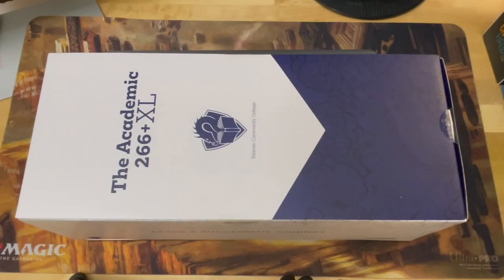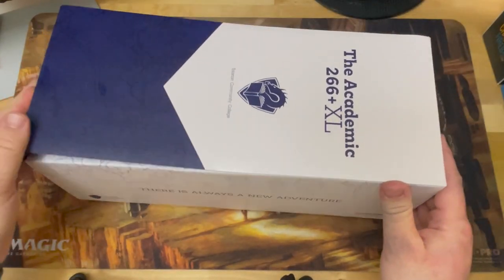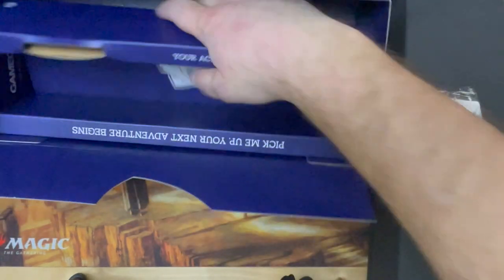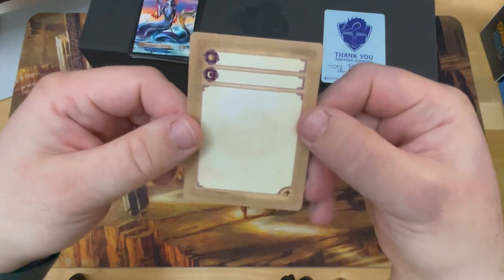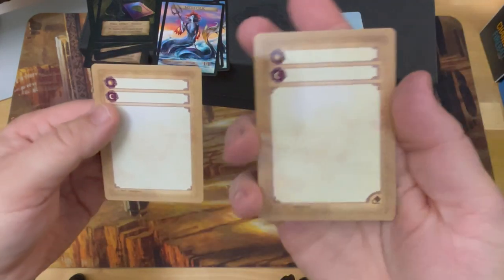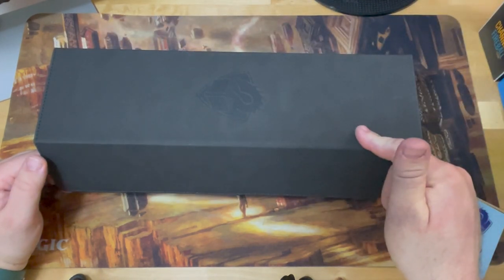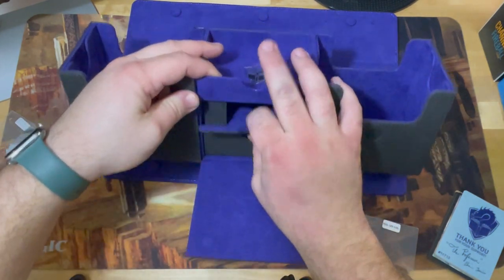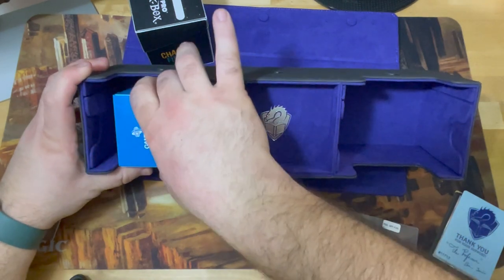5 Commander Decks in The Academic 266+ XL!?!? | Kickstarter Unboxing & Review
I backed The Professor's (aka @TolarianCommunityCollege) Kickstarter almost 1 year ago and it has finally arrived! Designed & built in collaboration with @GamegenicSupplies and billed as the deck box of his dreams, will it also be the deck box of my dreams? Oh yeah and I also do the shake test. Because you kind of have to.